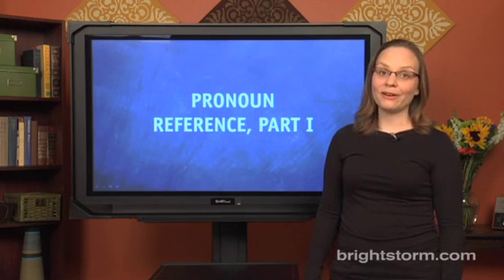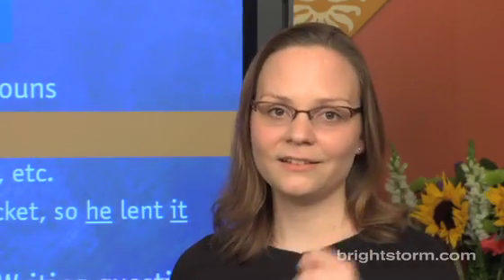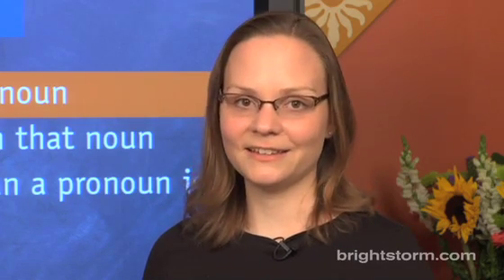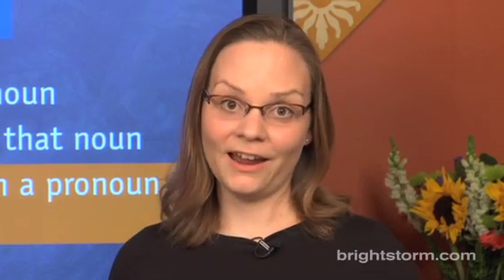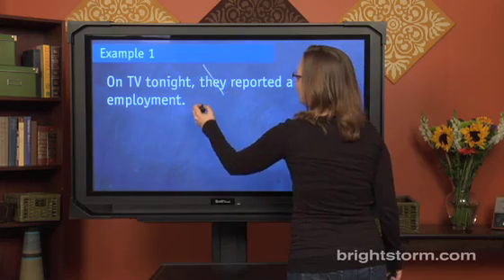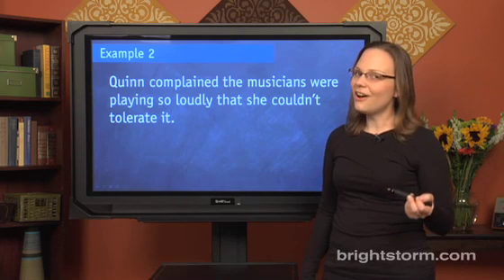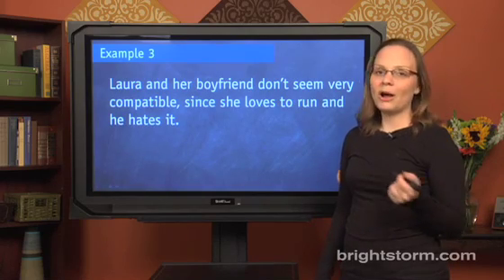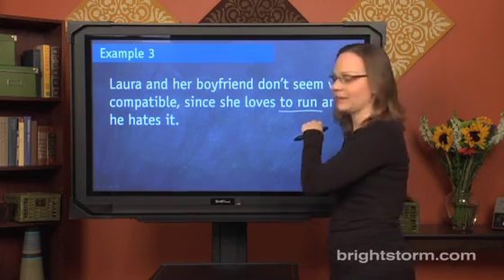SAT Pronoun Reference, Part I - Brightstorm SAT Prep